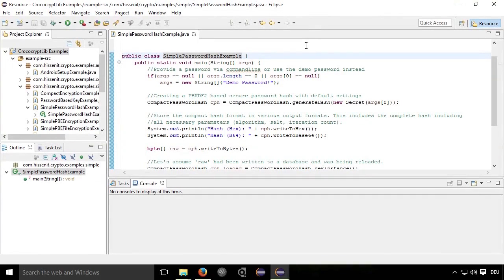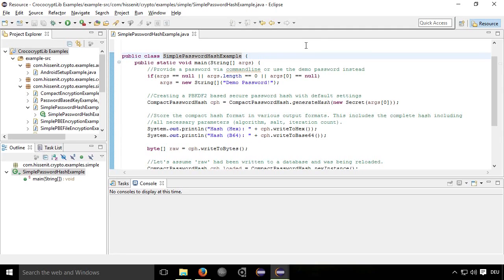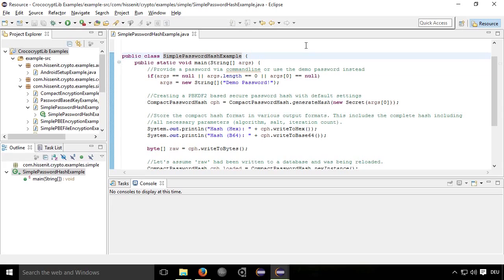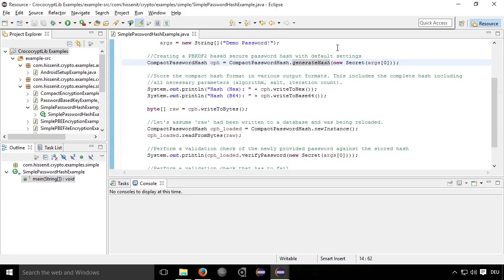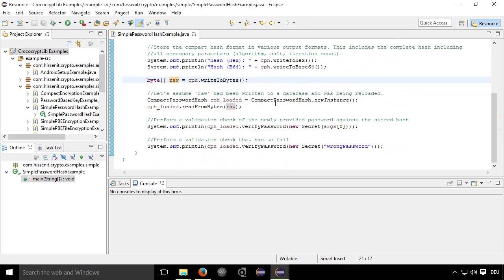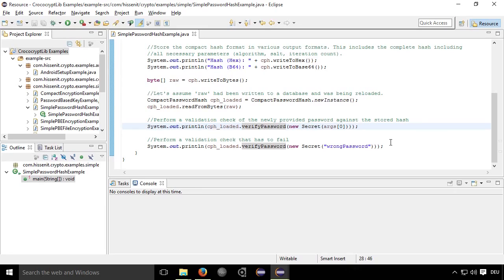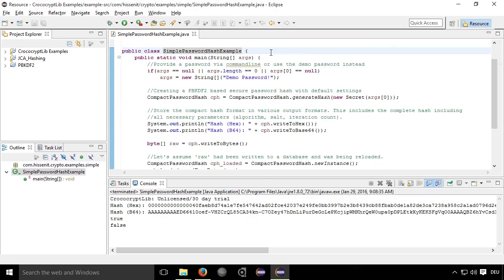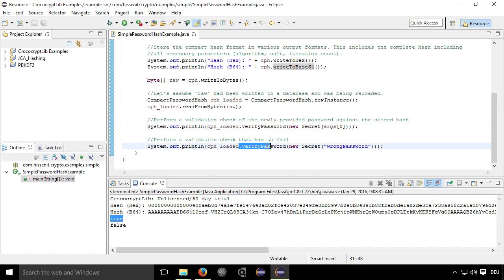[EN] Secure Password Hashing (PBKDF2) with CrococryptLib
In this tutorial, we demonstrate how CrococryptLib can be easily used to implement secure password hashing into Java applications. This applies to Web applications and Java-based Desktop applications (e.g., Swing, AWT, SWT/RCP, JavaFX), but also database and backend applications as well as Android apps. You just need to have a little bit of Java knowledge to apply this solution, no cryptography know-how is necessary to securely integrate secure password hashing into your own application. CrococryptLib is following PBKDF2 from the security standard PKCS#5.